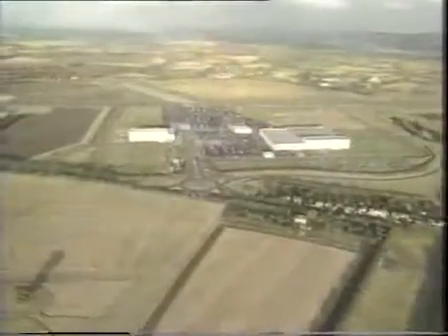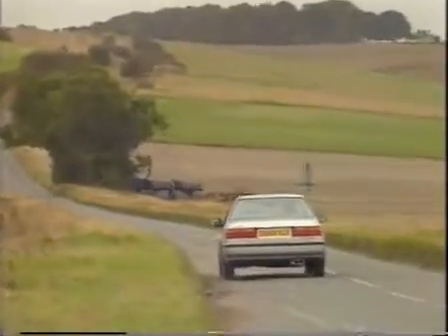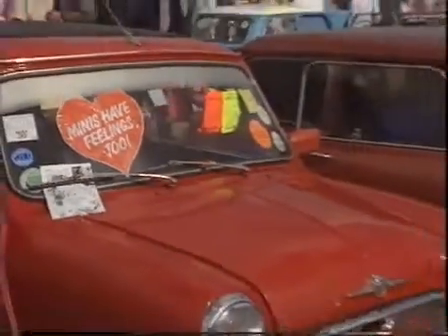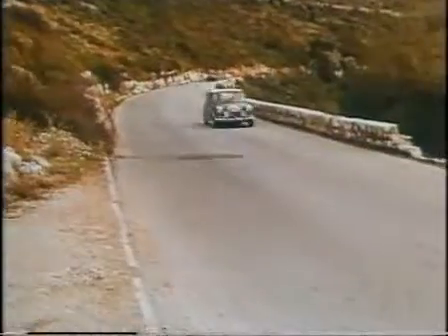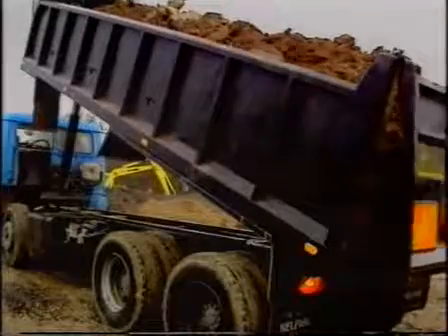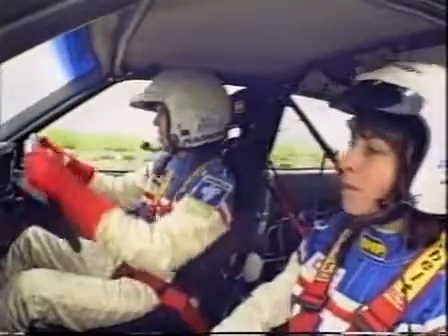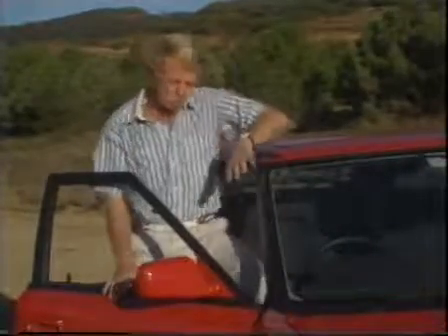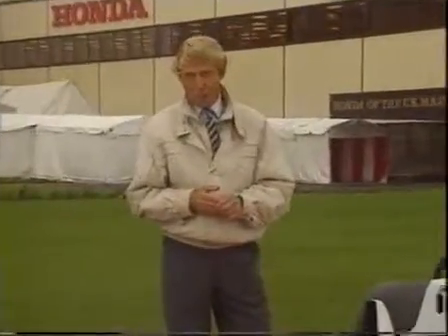Top Gear 1989 Ep. 04: Honda Accord 2 0 / Mazda 323 / Mini 30th birthday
Old Top Gear
Year 1989, Episode 4